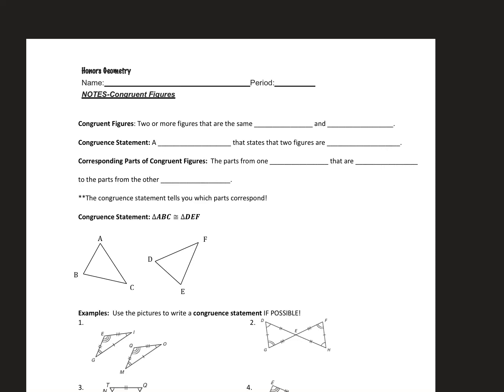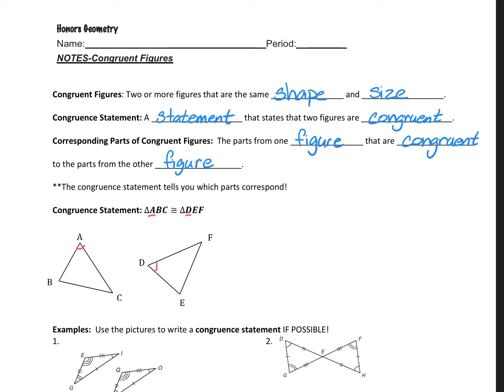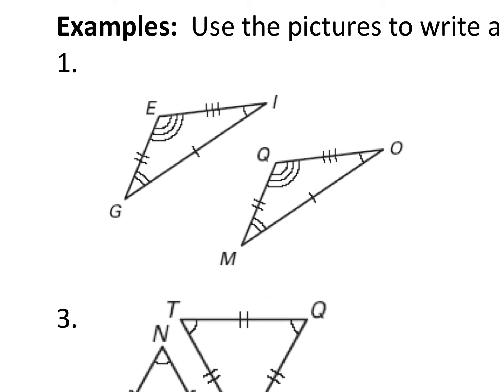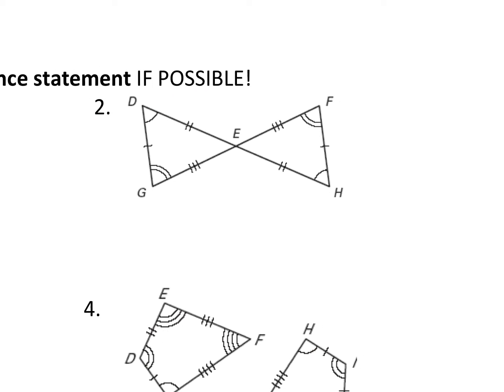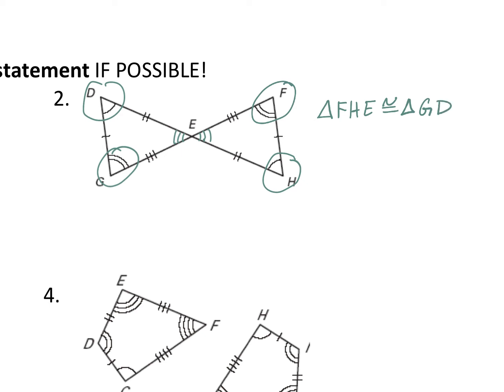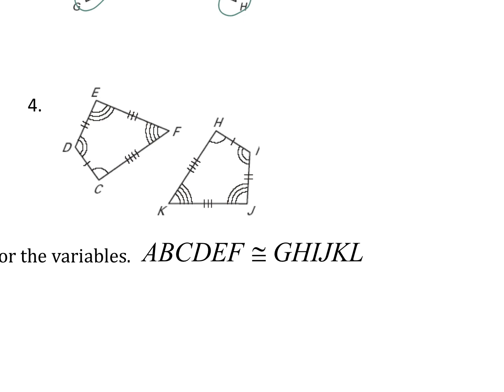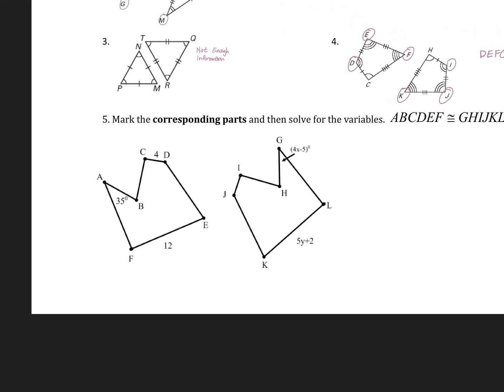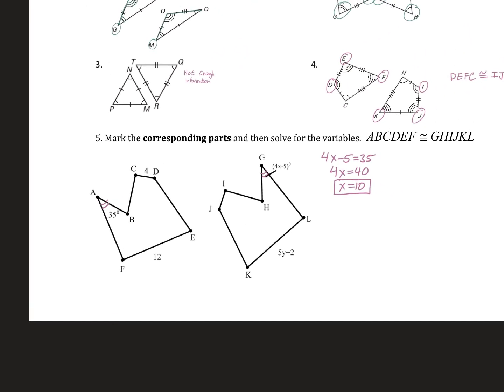NOTES - Congruent Figures.mp4